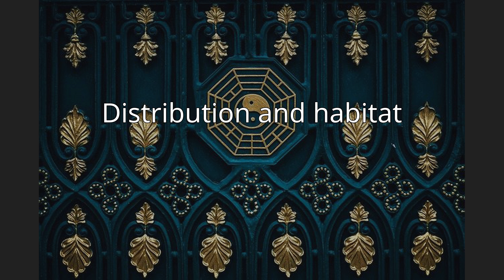Kunzea rostrata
Kunzea rostrata is a species of flowering plant in the myrtle family, Myrtaceae and is endemic to an area along the south west coast of Western Australia. It is a shrub with small, mostly elliptic leaves and with groups of between mostly eleven and fifteen rose pink flowers mainly on the ends of branches that continue to grow after flowering.